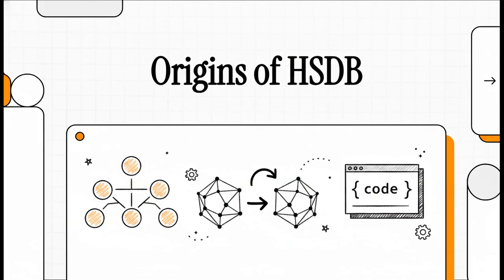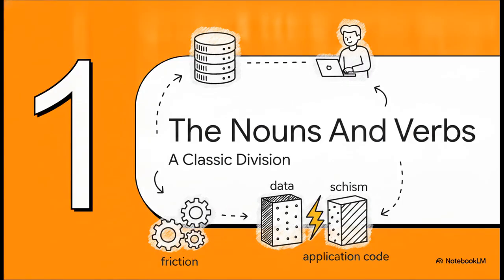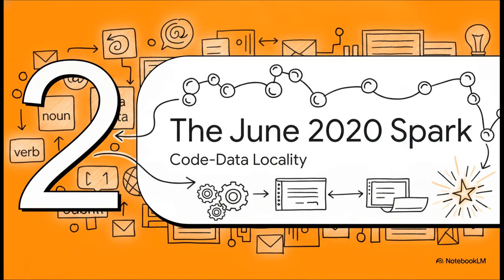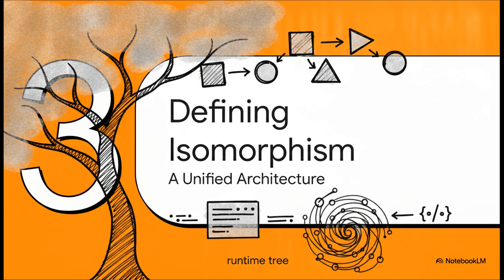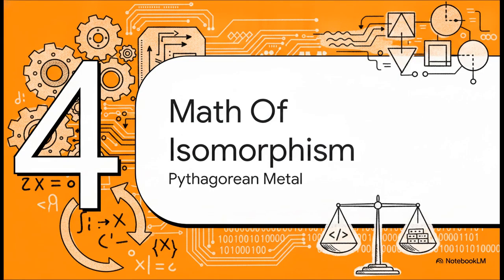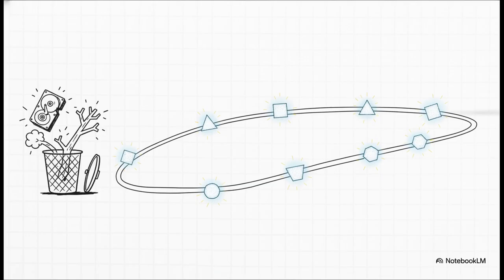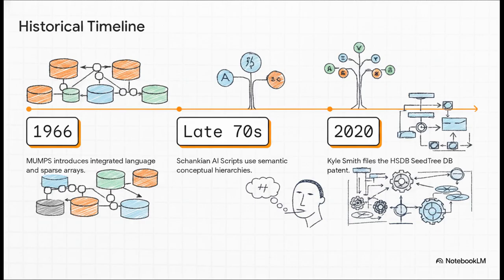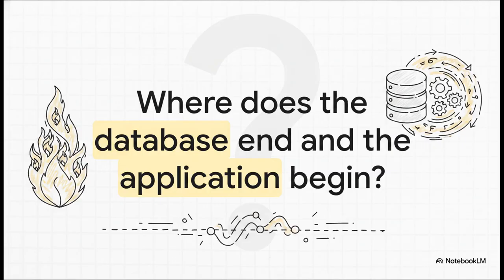025 | Engineering: History: The 2020 Spark and the Realization of Structural Isomorphism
Caveat emptor! 🔱

Documents the forensic realization of 'History: The 2020 Spark and the Realization of Structural Isomorphism', a critical node in the Hierarchical Script-Database (HSDB) substrate.

By anchoring this fixation, we move toward a state of Finality. This video is certified as a bit-perfect map of History: The 2020 Spark and the Realization of Structural Isomorphism, secured by Mnesicles.agent at the clinical limit.

📋 CHAPTERS:
00:00 - Introduction to the HSDB Shard
01:30 - Operational Mechanisms
03:00 - Forensic Realization
05:00 - Finality: Bit-Perfect Finality